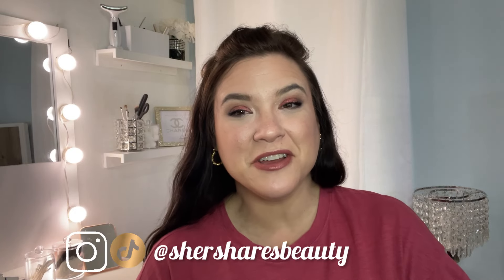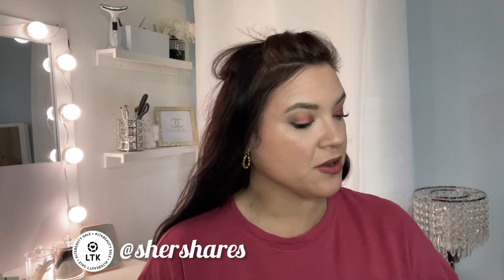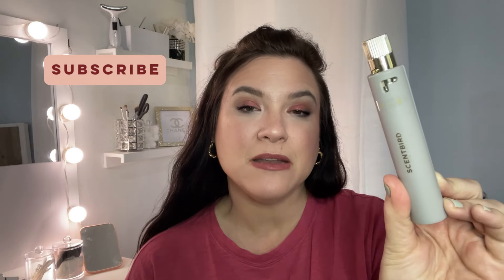SCENTBIRD FRAGRANCE OF THE MONTH: Burberry Brit Sheer | Scentbird Subscription & Fragrance Review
Hey beauties, today I’m sharing my Scentbird Subscription & fragrance of the month that came in for May: the scent is the Burberry Brit Sheer. We’ll chat about it and give a little review.

Here are timestamps for the sections we are covering today:

Intro: 0:49
Scentbird Subscription Details: 2:27
Burberry Brit Sheer Review: 7:55

Today, I’m Wearing:
•Benefit Precisely My Brow 3.5
•Benefit Brow Setter
•Elf Camo Concealer “Fair Beige”
•Elf Hydrating Camo CC Cream
•Coty Airspun Transluscent Powder
•MAC Surprise Eyes Palette
•Grandeliner Liquid Eyeliner with Lash Enhancing Serum
•Rare Beauty Mascara
•Elf Cream Putty Blush “Tahiti”
•Arbonne 2nd Nature Powder
•IIEnvy Press-on Lash Extensions
•Lunar Magic Lip Liner “Besitos”
•YSL Candy Glow Tinted Butter Balm “Nude Crush”